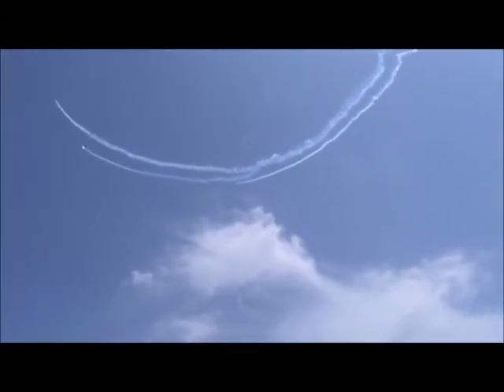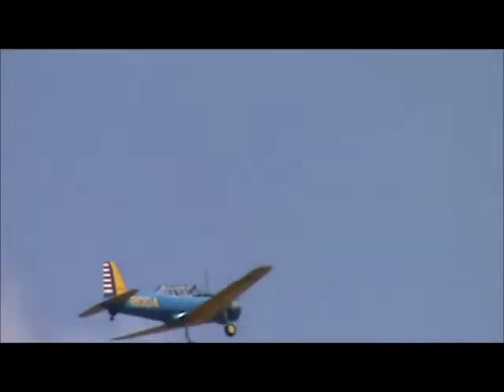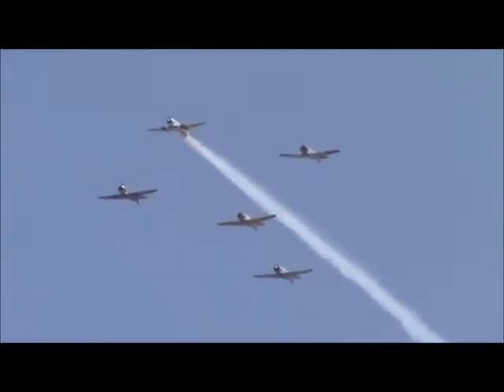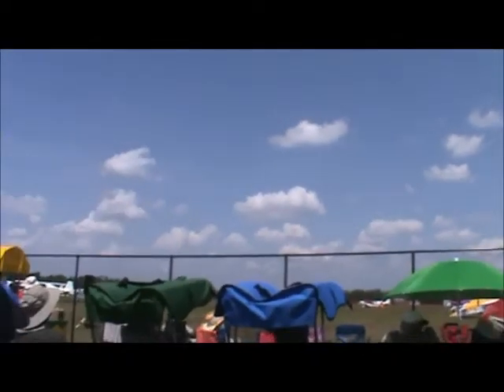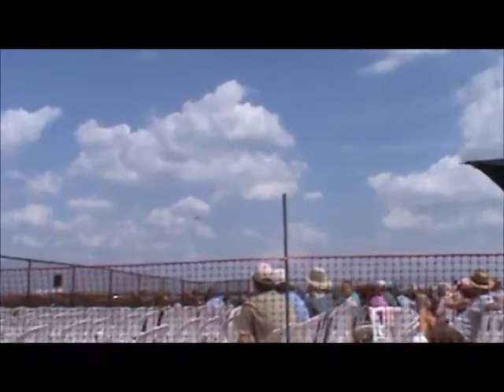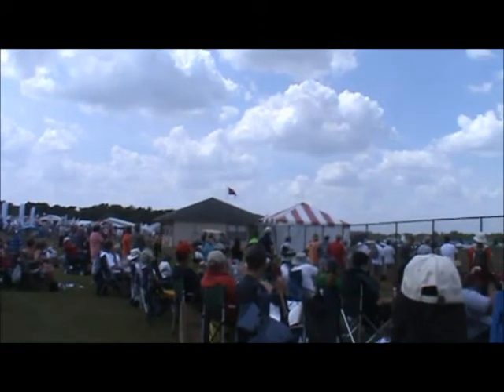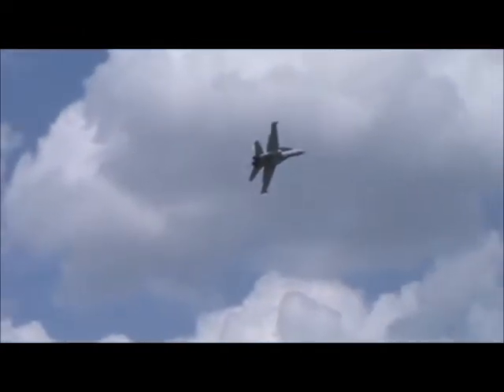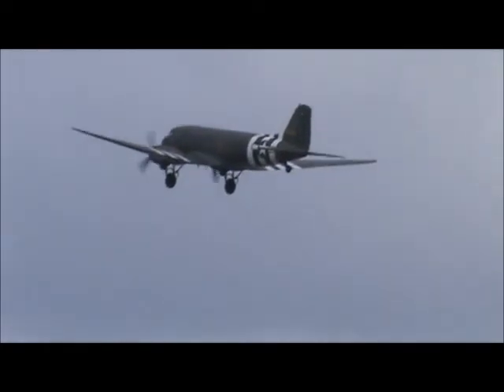Sun N Fun 2012 Warbirds.wmv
The warbird part of the airshow from Friday and Saturday